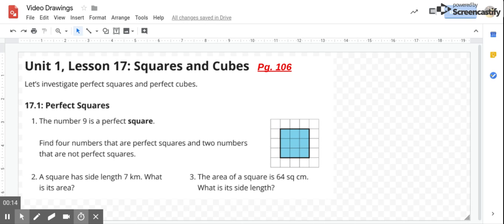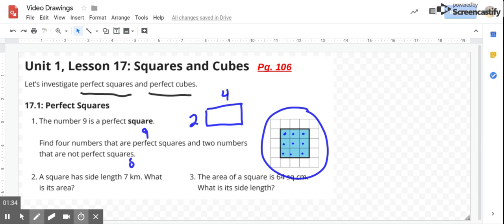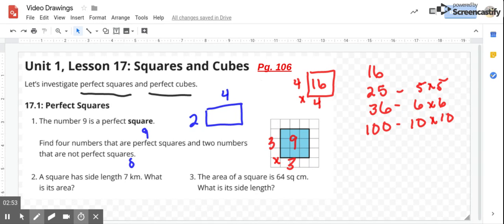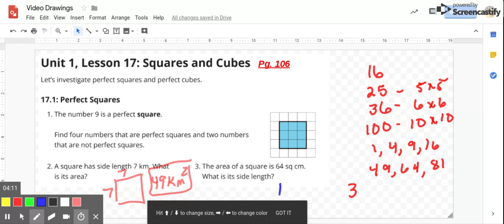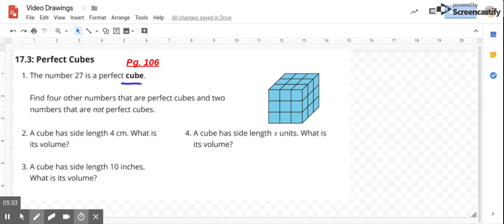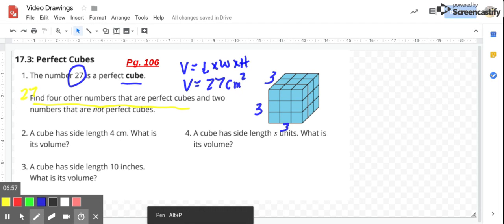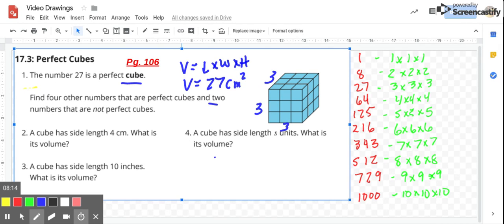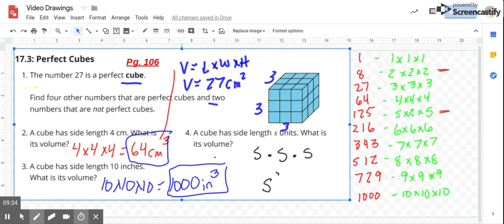Unit 1 Lesson 17 Class Activity Part 1